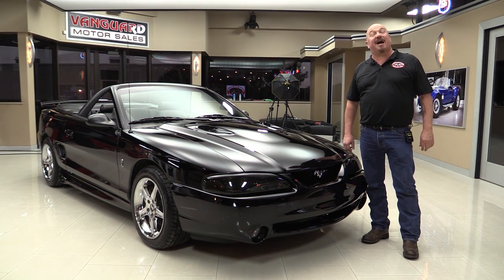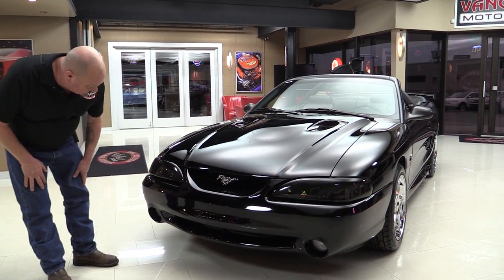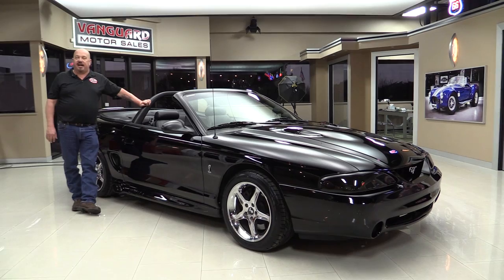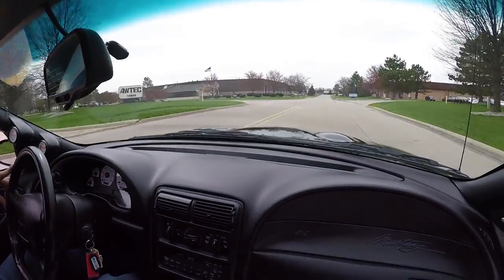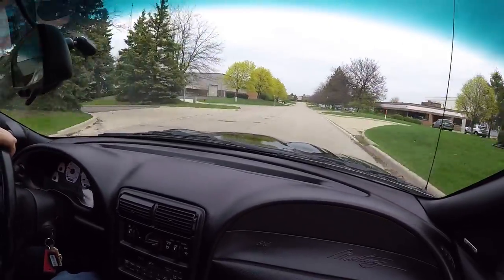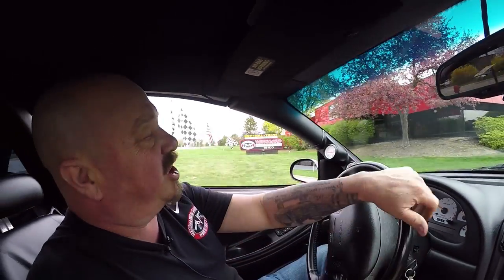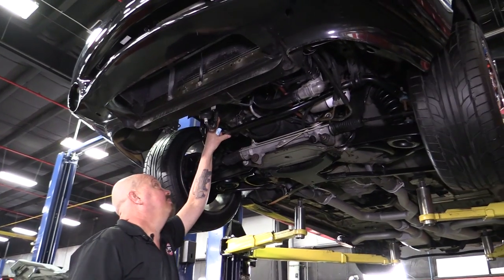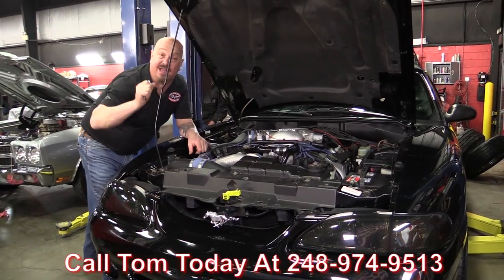1998 Ford Mustang For Sale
1998 Ford Mustang SVT Cobra

VIN: 1FAFP46V4WF137471

The previous owner of this car was the original owner who purchased it from a local dealer here in the Metro-Detroit area. Somehow, after all these years, the previous owner had the self-control of only putting on about 16,000 miles! This Mustang has been preserved in its pristine condition, stored indoors every winter and detailed well. It's got some monster modifications, like a Vortech centrifugal supercharger and a truly BADASS side exit exhaust system, both of which you can take a closer look at below.

to see over 100 HD photos and our in-depth video of this '98 SVT Cobra and over 200 other classics!

Mechanics:

4.6L DOHC/32 Valve V8 Engine w/ Vortech Supercharger! (#: RF-F6LE 6015-AA)
Stock Heads
Electronic Fuel Injection
Borg Warner T-5 5-Speed Manual Transmission
Ford 8.8” Rear End
- Ratio: 4.30:1
- Posi Trac
Front Independent Suspension
Rear Coil Spring Suspension
POWER Brakes:
Exhaust:
- Aftermarket Side Exit Exhaust System w/ Flowmaster Mufflers
Key Components:
- POWER STEERING
- A/C
- MSD Box
Cosmetics:
- Engine Bay Is Highly Detailed
- Firewall Is Nice & Clean

Body:

Jet Black Paint Finish
Bumpers are In Great Shape
Smoked Headlight Lenses
Hood Fits Great w/ Fenders
Doors Fit Nicely w/ Body
Door Lips & Door Jambs are Clean
Aftermarket Convertible Roll Bar w/ Brake Light
Trunk Fits Great w/ Quarters
Inside Trunk Is Clean
- Fully Carpeted
Undercarriage Is Clean
- Original Coating/ Markings are In Great Shape!
- Trunk Floors are Beautiful
- Floorboards are Solid
- Pinch Welds are Straight
- Rockers are Solid
Wheels: 17” – Chrome SVT Cobra
NEW Front Tires: 245/45ZR17 – Nitto NT555
NEW Rear Tires: 275/40ZR17 – Nitto NT555

Interior:

Factory Black Interior Looks Great
Original Leather Bucket Seats
Center Console
Floor Shifter
Leather Convertible Top Cover
Dashboard & Dash Pad Looks Great
Gauges Lenses are Clean & Clear
Aftermarket A-Pillar Gauges (boost & fuel pressure)
Stock Radio